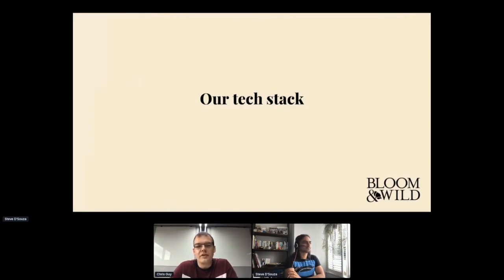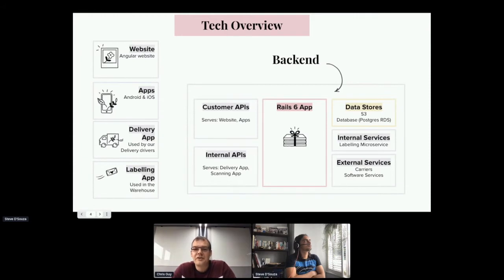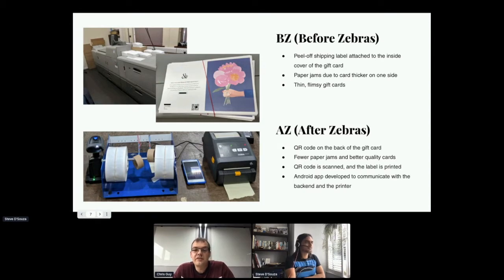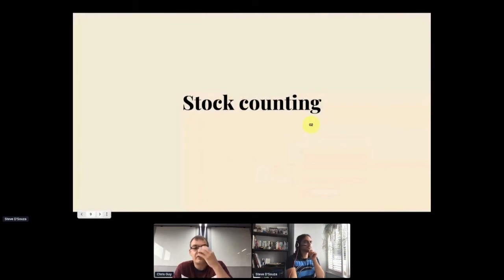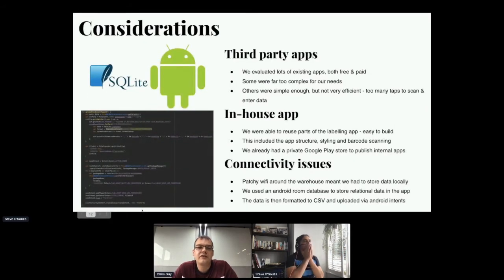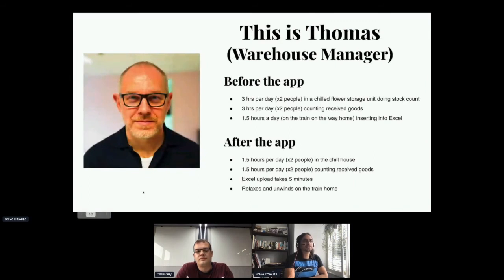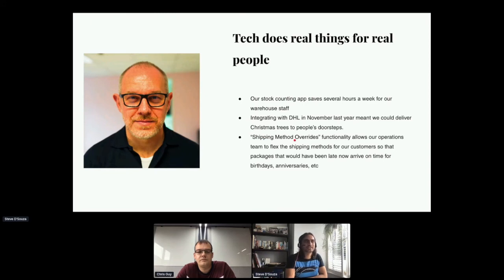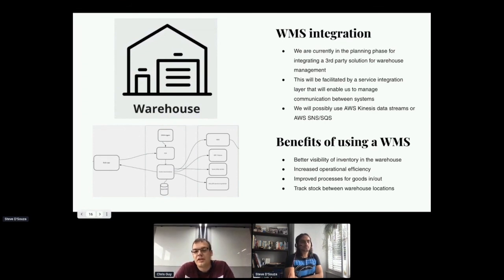Warehouse Tech at Bloom & Wild by Steve D'Souza and Chistopher Guy, Engineers at Bloom and Wild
Show The Code | MMC Ventures Edition - 20/05/2021

Speakers:
Steve D'Souza - Engineering Manager at Bloom and Wild
Christopher Guy - Lead Software Engineer at Bloom and Wild